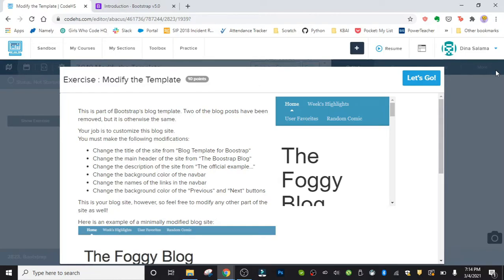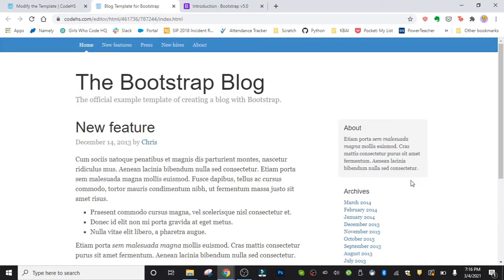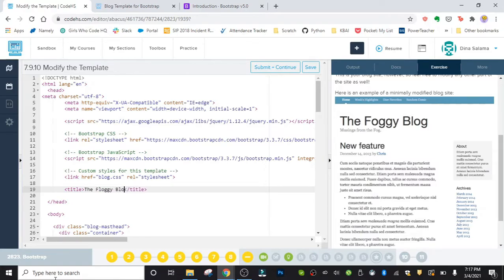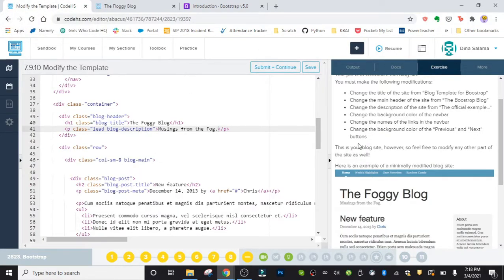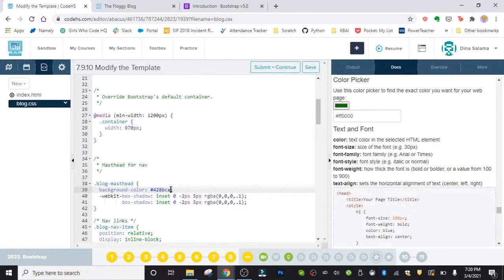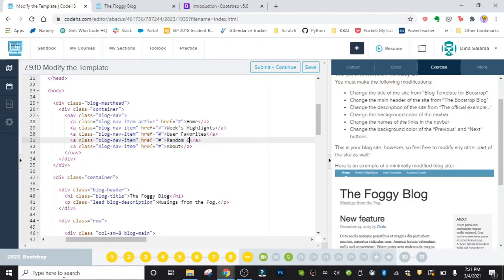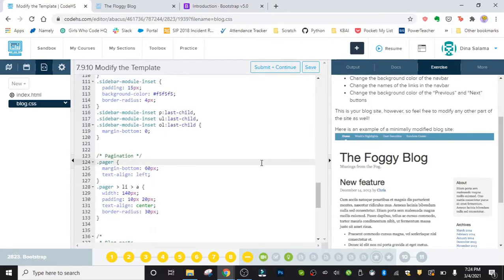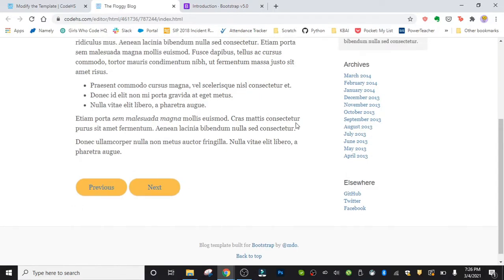7.9.10 Modify the Template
7.9/10 Modify the Template